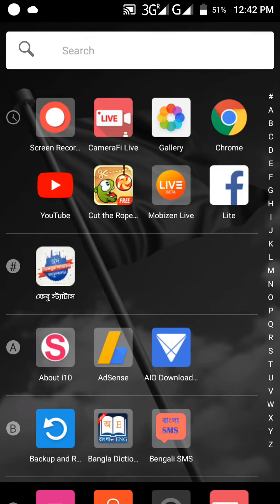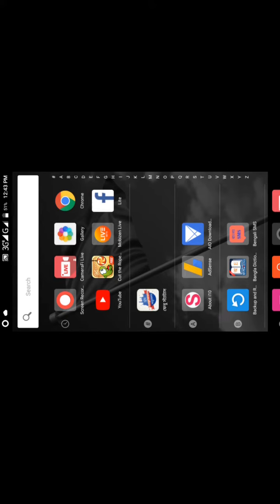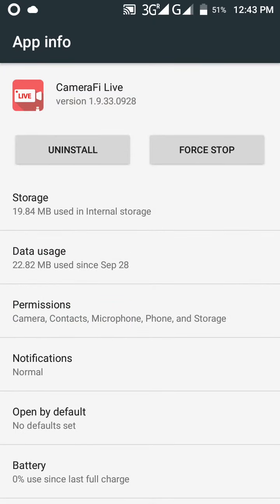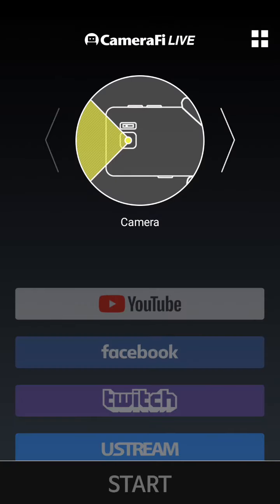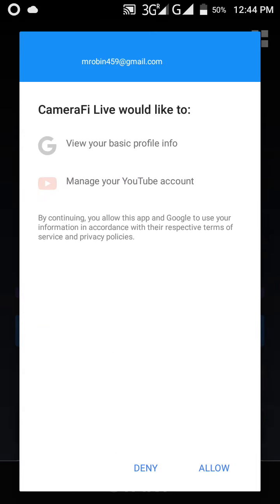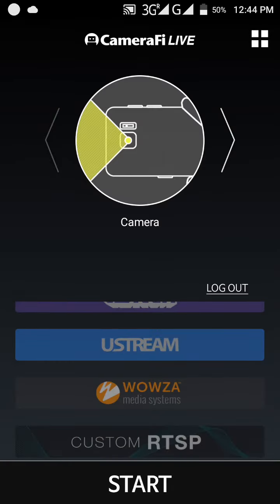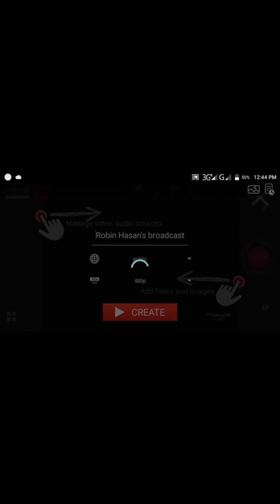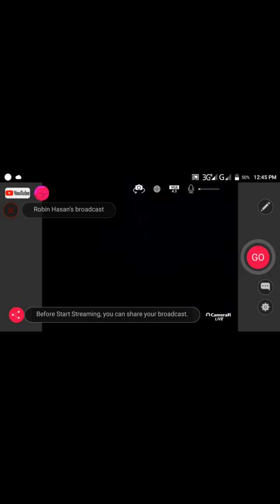how to go live without 10k view from mobile / phone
this video is about to how to go live without 10 k subscribers.
in next video i will come wih the how, you can live stream your mobile screen.